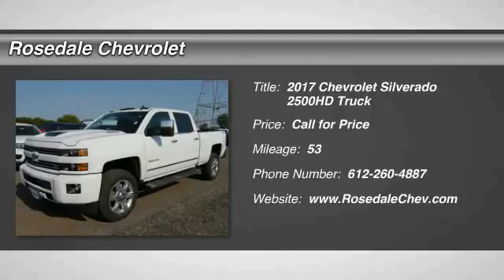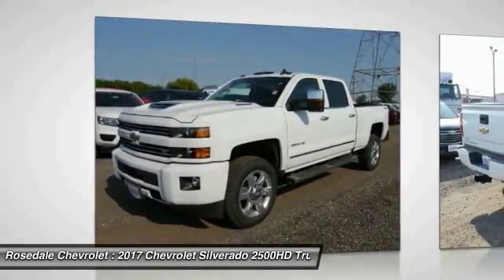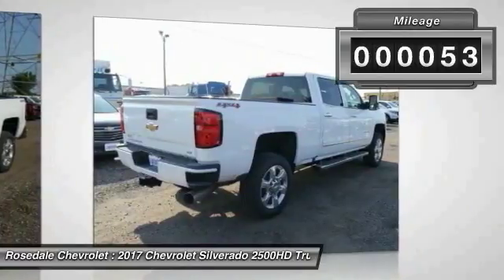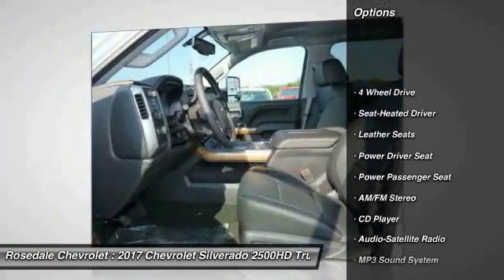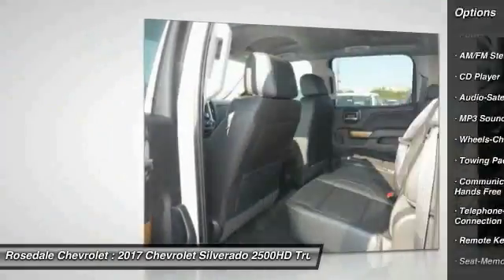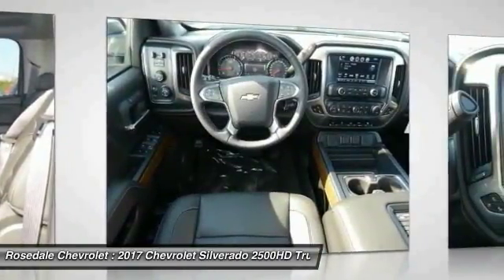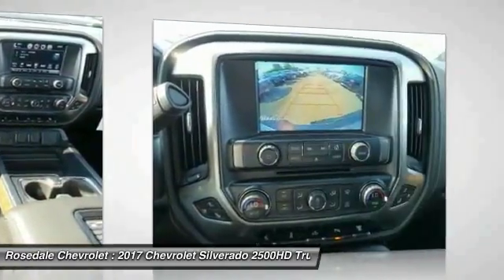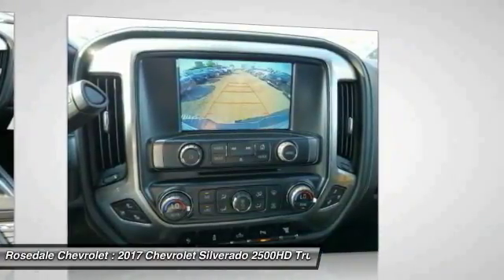2017 Chevrolet Silverado 2500HD Roseville, Fridley, St. Paul, Minneapolis 176272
Rosedale Chevrolet
2845 Interstate 35 W

Nav System, Heated Leather Seats, AUDIO SYSTEM, CHEVROLET MYLINK RADIO WITH NAVIGATION AND 8 DIAGONAL COLOR TOUCH-SCREEN, AM/FM STEREO, SUSPENSION PACKAGE, STANDARD, Bed Liner. SUMMIT WHITE exterior and JET BLACK interior, LTZ trim. CLICK ME! KEY FEATURES INCLUDE: 4x4, Back-Up Camera, Satellite Radio, Onboard Communications System, Remote Engine Start Keyless Entry, Privacy Glass, Alarm, Electronic Stability Control, Electrochromic rearview mirror. OPTION PACKAGES: DURAMAX PLUS PACKAGE includes (L5P) Duramax 6.6L Turbo Diesel V8 engine, (MW7) Allison 1000 6-speed automatic transmission, (GT4) 3.73 rear axle ratio, (K05) engine block heater and (K40) exhaust brake Includes (IO6) Chevrolet MyLink 8 Diagonal Color Touch audio system with Navigation and LTZ Plus Package content. CUSTOM SPORT EDITION includes (AQC) Appearance Package, (UD5) front and rear park assist, (TC7) body-color grille with chrome bars, (VB5) body-color front bumper, (VT5) body-color rear bumper, (CGN) spray-on bedliner and (Q7R) 20 (50.8 cm) 6-spoke polished aluminum wheels on 1LZ. LTZ PLUS PACKAGE for Crew Cab and Double Cab, includes (JF4) power adjustable pedals, (UQA) Bose premium audio system, (UVD) heated leather-wrapped steering wheel and (UD5) Front and Rear Park Assist. WHEELS, 20 (50.8 CM) 6-SPOKE POLISHED ALUMINUM, LPO, ASSIST STEPS - 6 CHROMED RECTANGULAR, SEATING, HEATED AND VENTED PERFORATED LEATHER-APPOINTED FRONT BUCKET, SEATS, FRONT FULL-FEATURE LEATHER-APPOINTED BUCKET with (KA1) heated seat cushions and seat backs. Includes 10-way power driver and front passenger seat adjusters, including 2-way power lumbar control, 2-position driver memory, adjustable head restraints, (D07) floor console, storage pockets and (K4C) wireless charging. AUDIO SYSTEM, CHEVROLET MYLINK RADIO WITH NAVIGATION AND 8 DIAGONAL COLOR TOUCH-SCREEN, AM/FM STEREO with seek-and-scan and digital clock, includes Bluetooth streaming audio for music and select phones; USB ports; auxiliary jack; vo